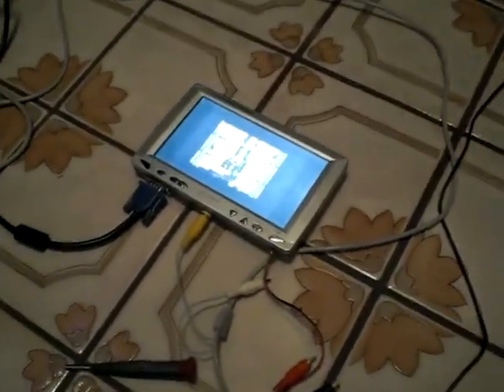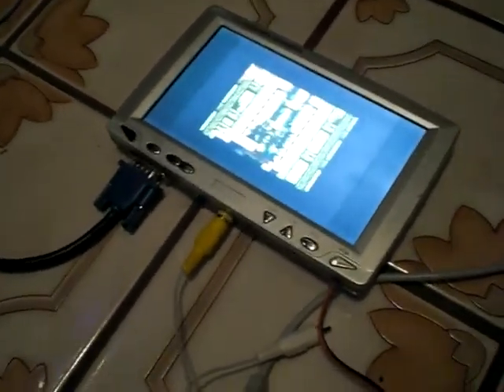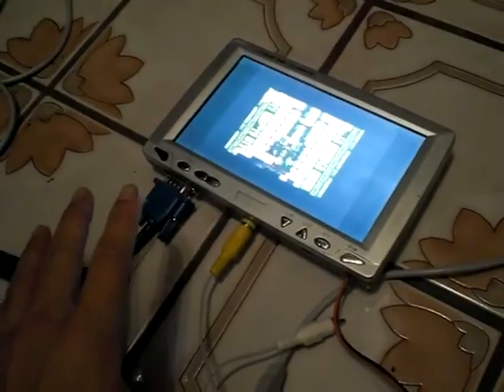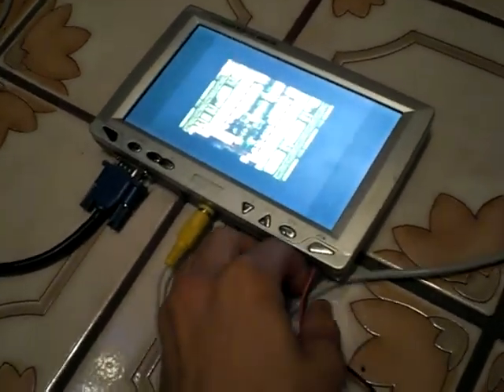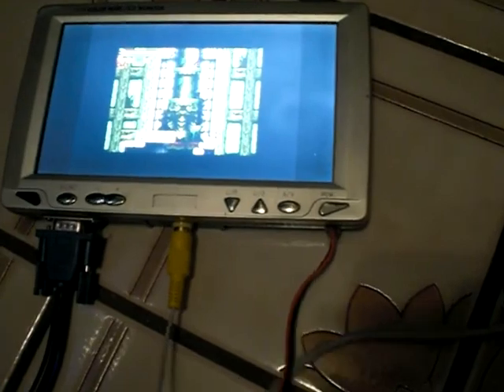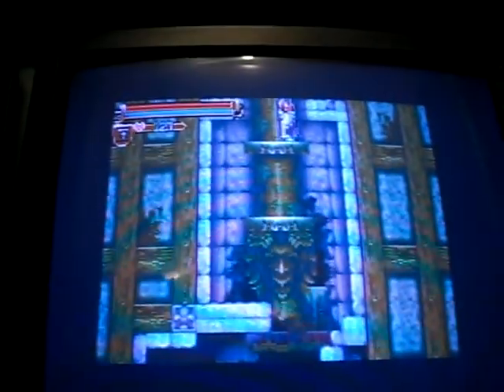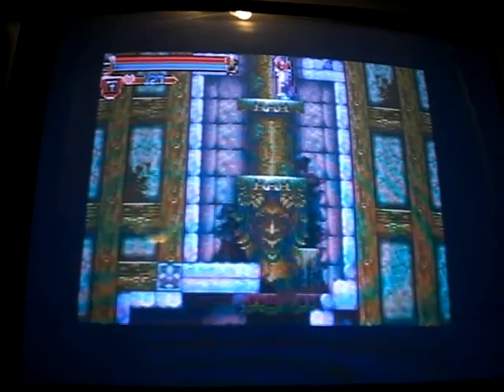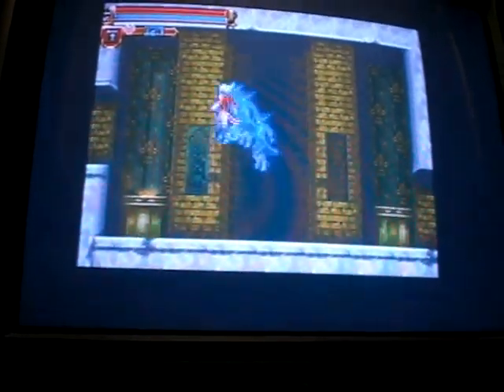Composite to RGB : Video Decoder Hack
Using the guts from a "Liliput 7" LCD TFT monitor" I hacked a Composite decoder for using a standard video plug on my RGB monitor (also works with JAMMA arcade cabinet monitors).

The decoder used is a TDA8361 and I also added a THS7314 RGB amplifier.  There is also a small 74 logic chip for making H+V into C Sync.